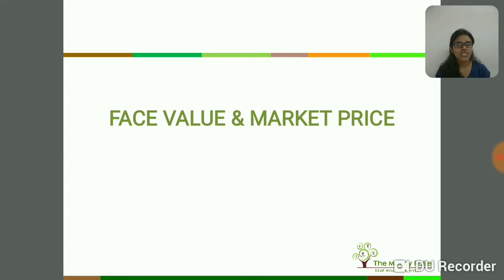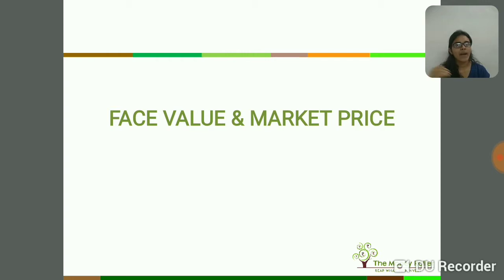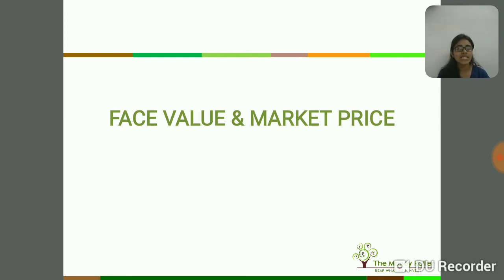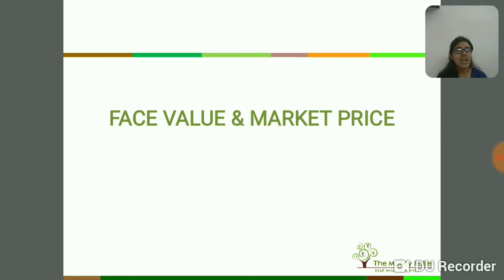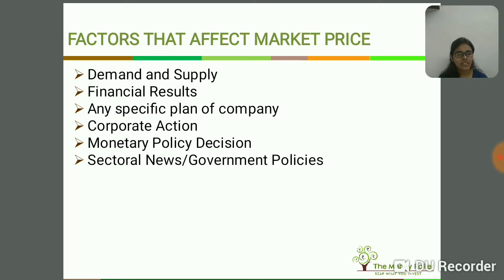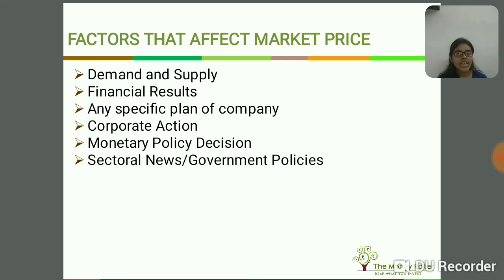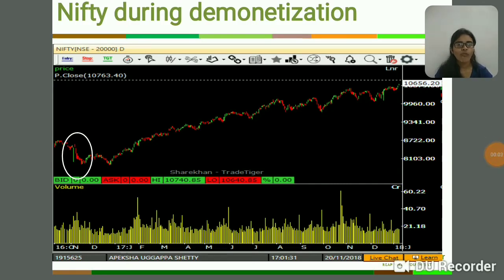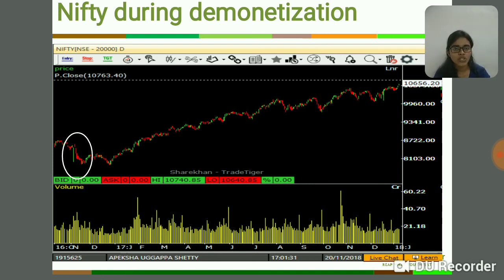What is Face Value and Market Price of a Share? | Learn about Face Value and Market Price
What is the difference between Face Value and Market Price of a share?
We also go on to discuss the factors that determine the market price...
Every day we will come up with a video explaining one basic concept of the markets!